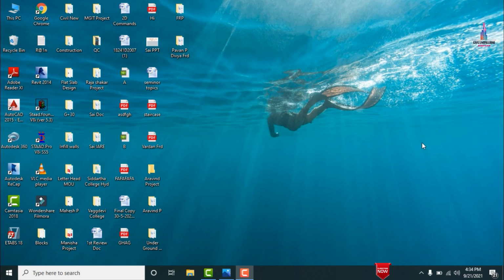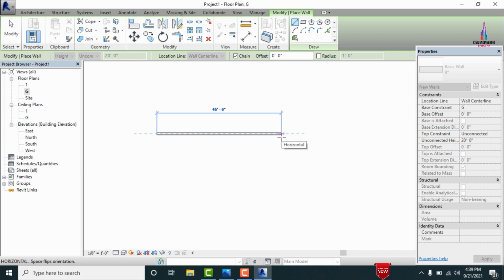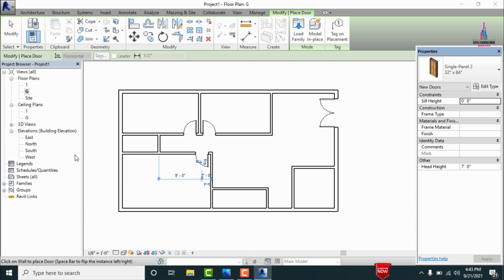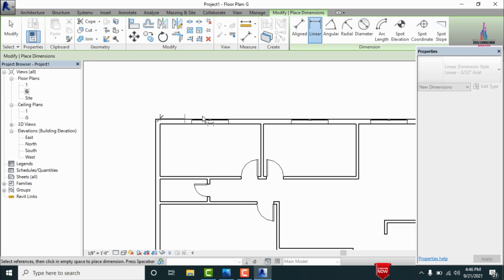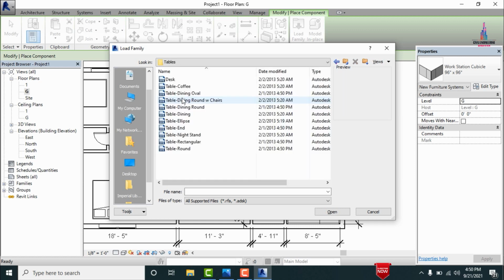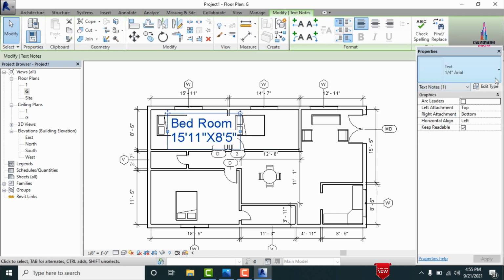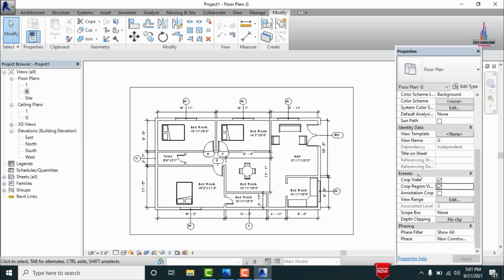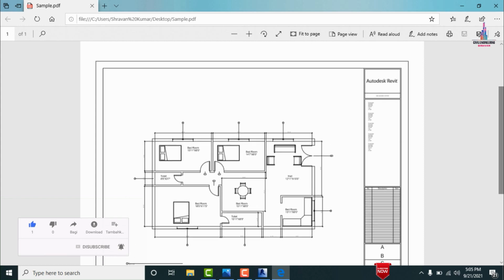Complete House Planning with detailing in Revit software | revit architectures tutorial | civil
Memberships link

In this Video lecture you are able to learn about Complete House Planning with detailing in Revit software | revit architectures tutorial | civil |